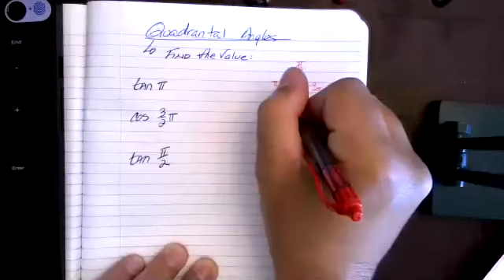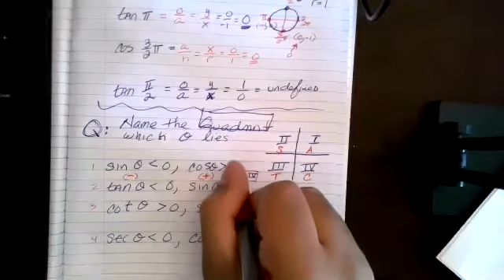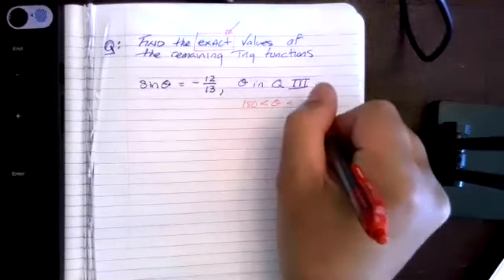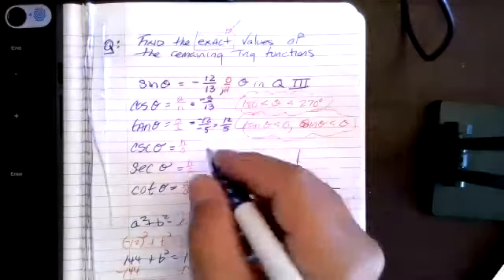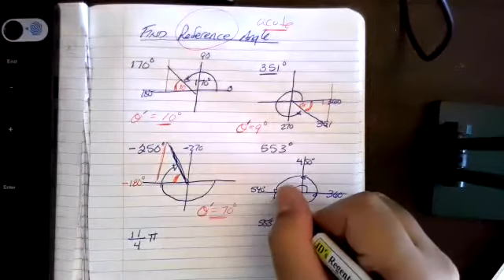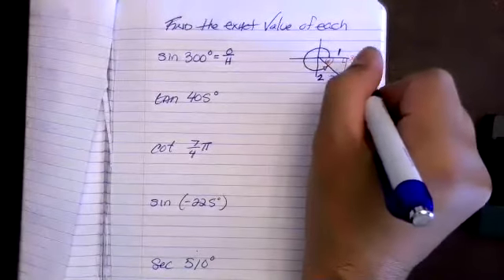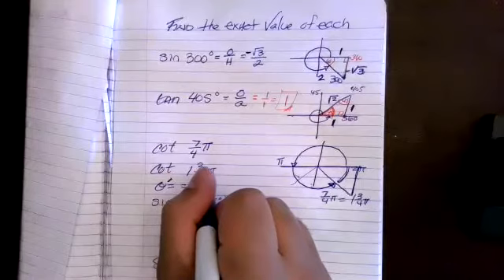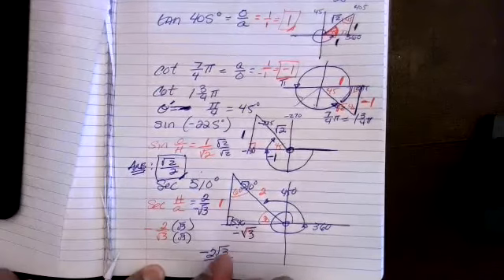End of Section 5.3